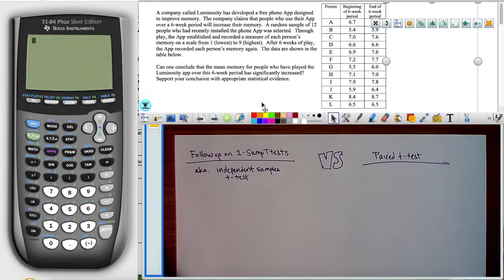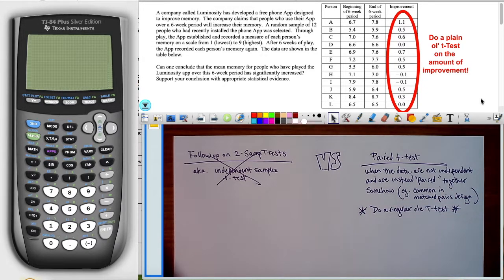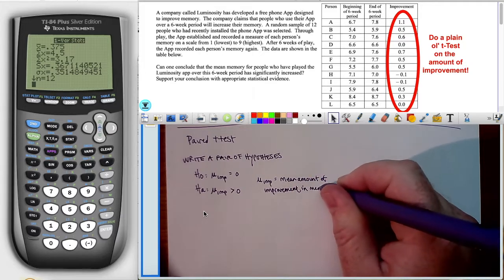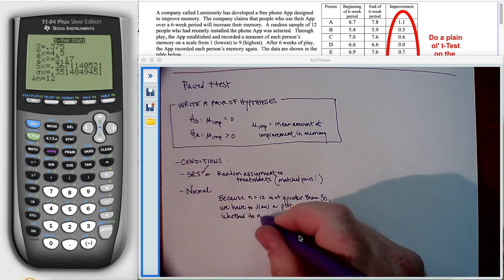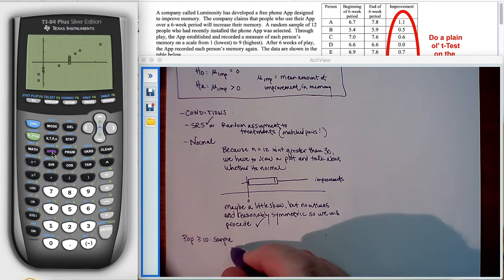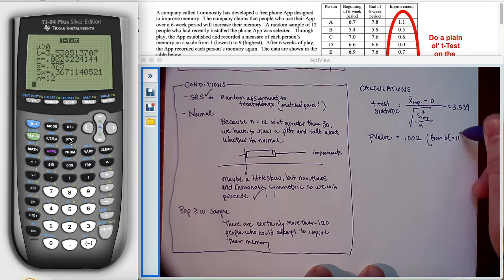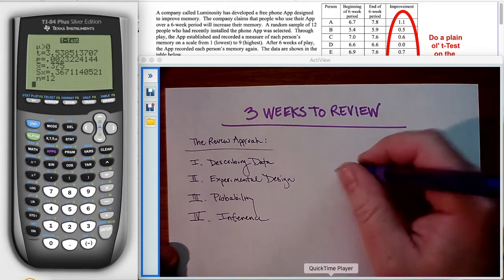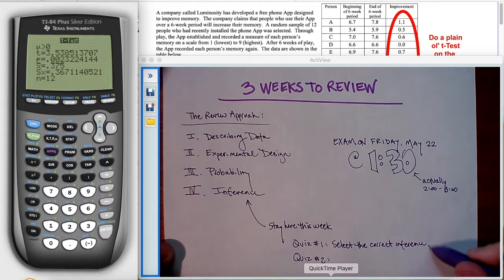Paired T Test and the Review Plan